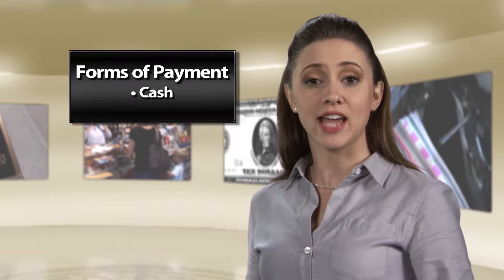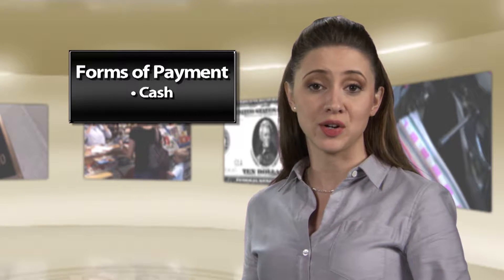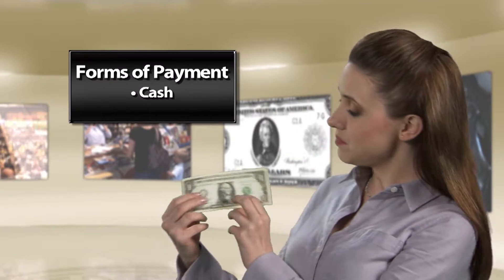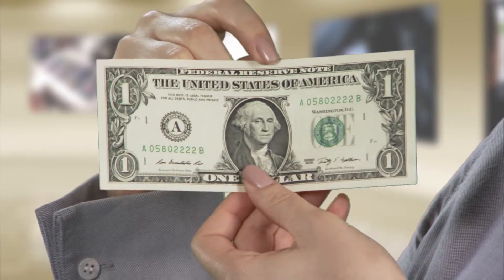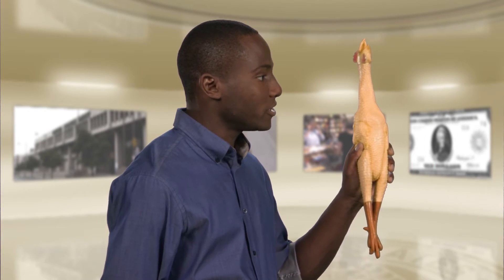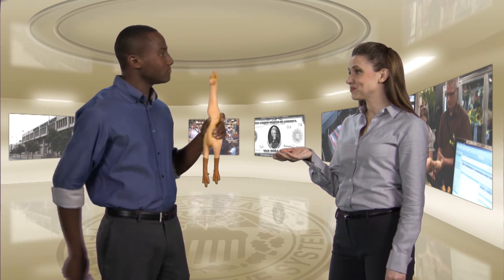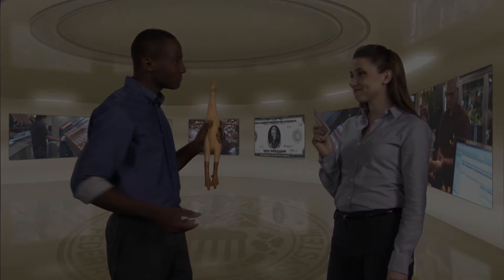Segment 504: Forms of Payment: Cash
This segment focuses on the Federal Reserve's role in the provision of cash services.